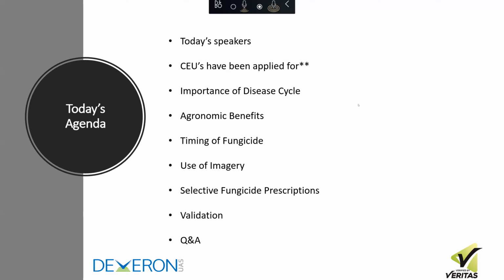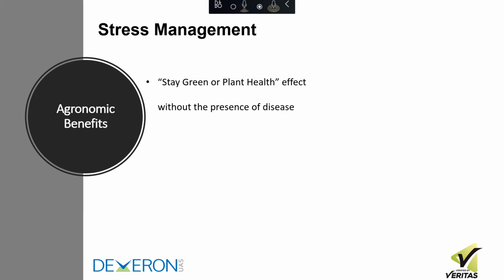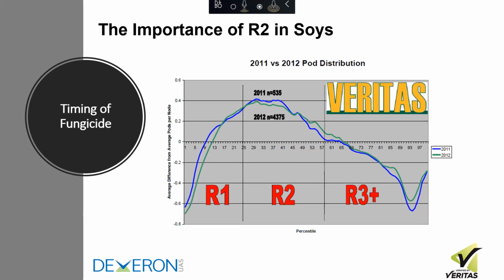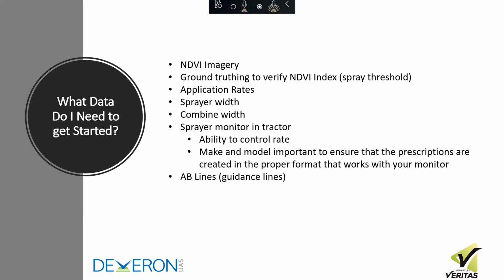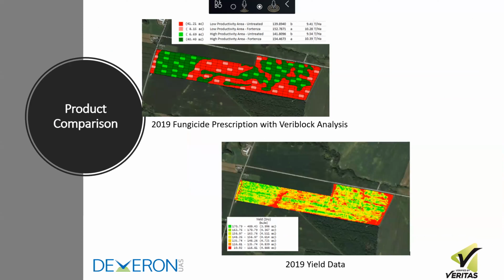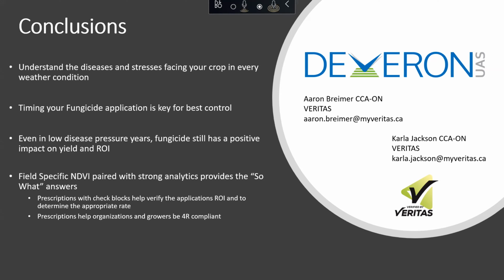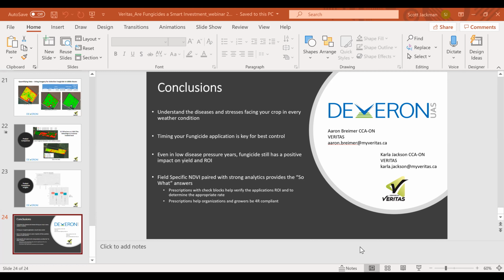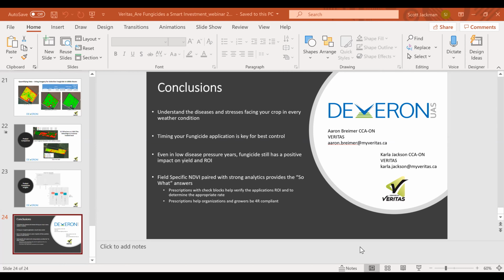Deveron | Are Fungicides a Smart Investment or Foolish Money Pit?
Are Fungicides a Smart Investment or Foolish Money Pit?

Questions to be covered in the webinar will include:

1. Should I apply fungicide in a dry year?
2. Does Fungicide impact my yield?
3. When should I apply a fungicide?
4. How can I validate my products impact on my crop?
5. What are the benefits to selective fungicide?
6. What is the ROI of my application?

The Weather in 2020 has been anything but predictable. In this webinar we will discuss how to make timely crop protection decisions in unpredictable weather. Some areas are too wet and white mold is on the horizon. Other areas are drier but the potential to maximize your fungicide investments needs to be considered. This webinar will discuss what to do in a dry or wet season, fungicide timing, benefits, and how to learn what is best for your operation.

Please join our webinar to better understand the services available to your farm or to your farm customer.

Wondering about how data can lead to improved farm outcomes?